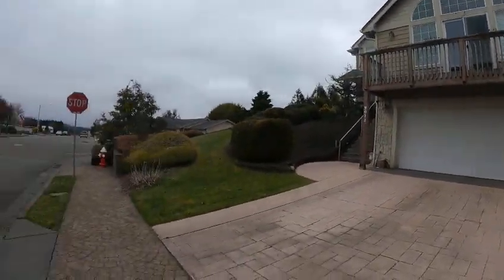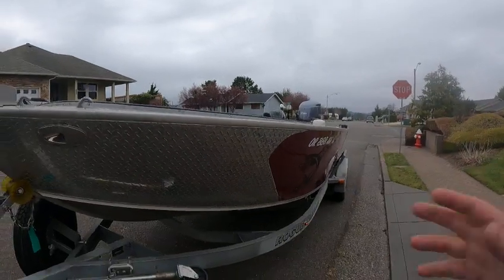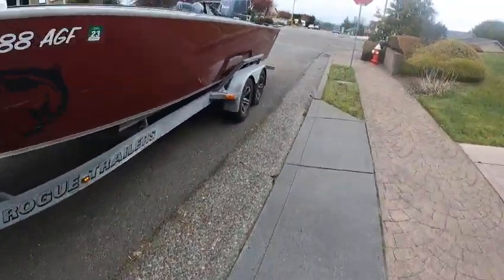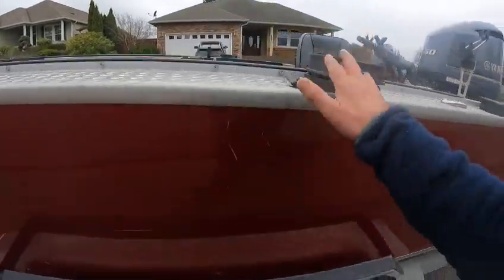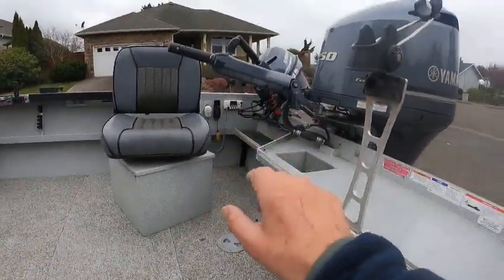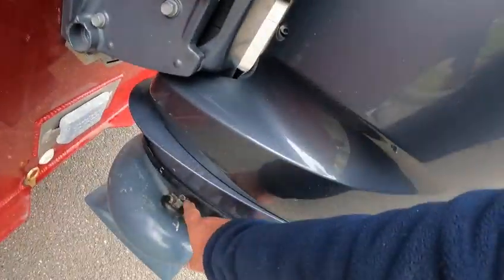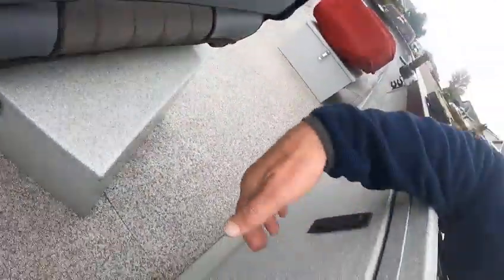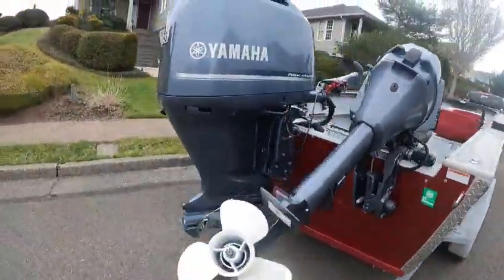2018 alumiwerld 23 super v f250 jet boat doctor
great boat 9 yamaha garmin auto pilot garmin mfd and more